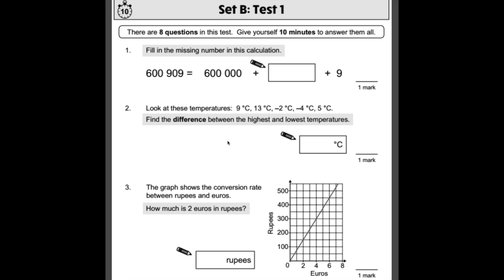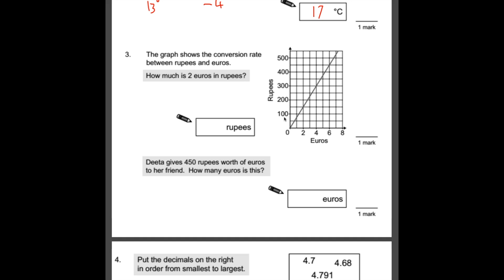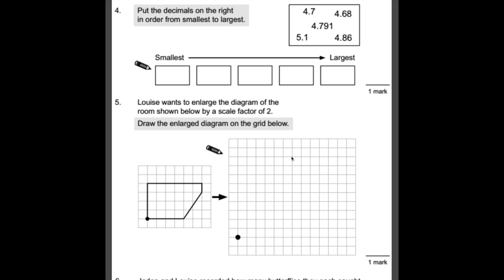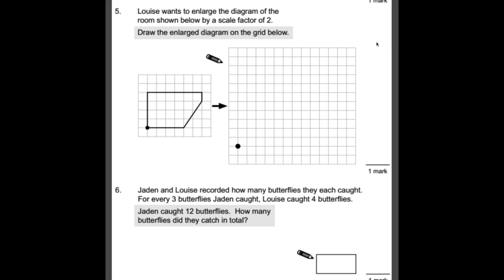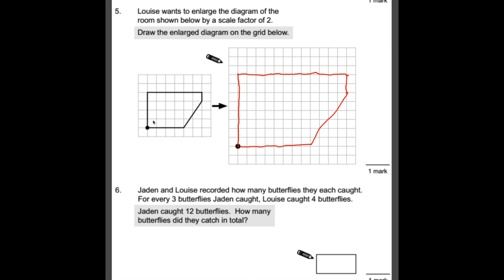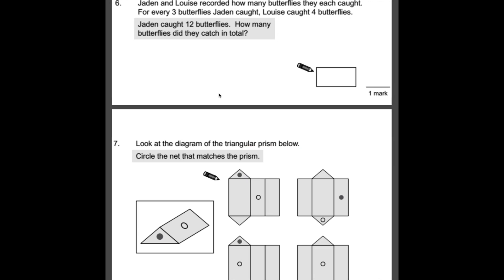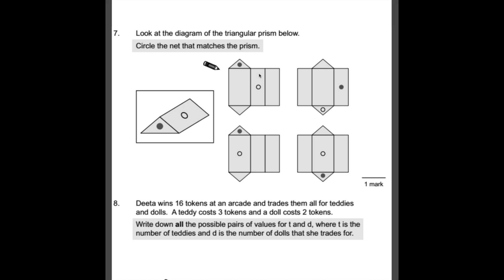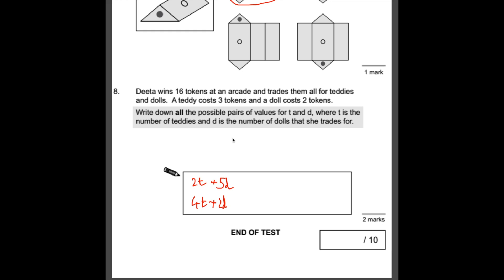CGP KS2 Maths SAT Buster Set B Test 1 walkthrough -Year 6 SATs Maths Revision